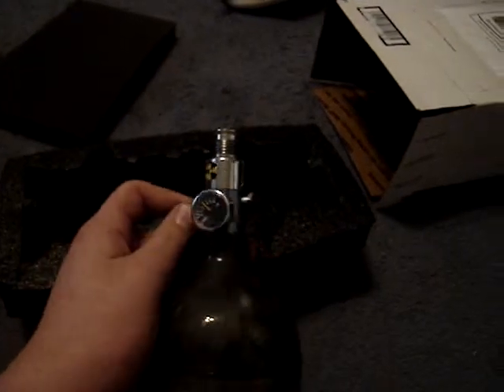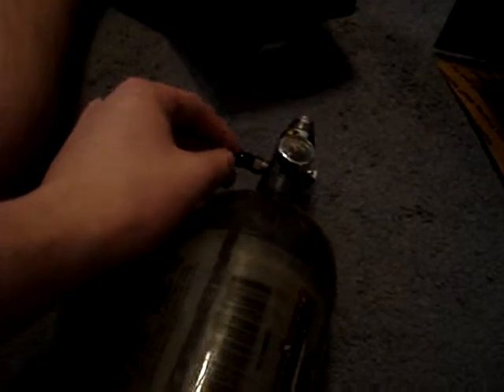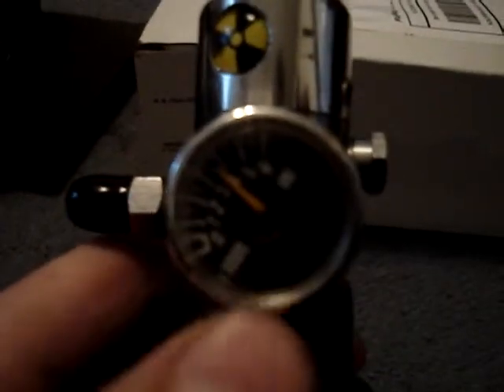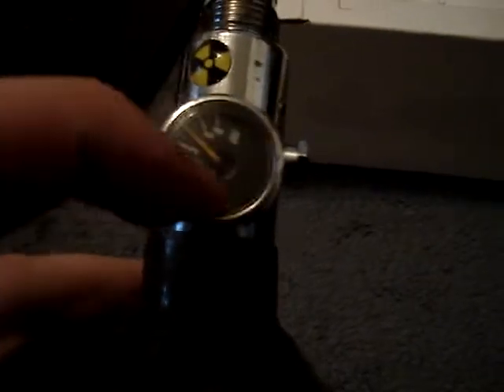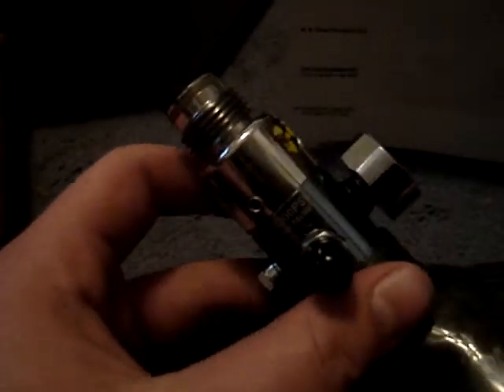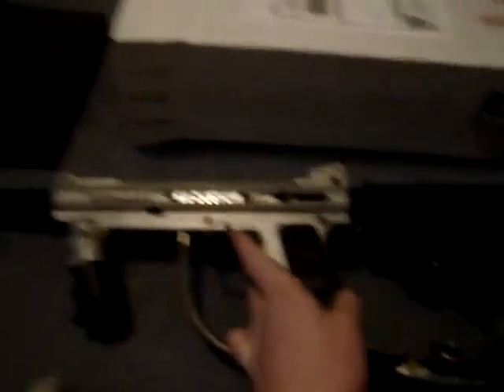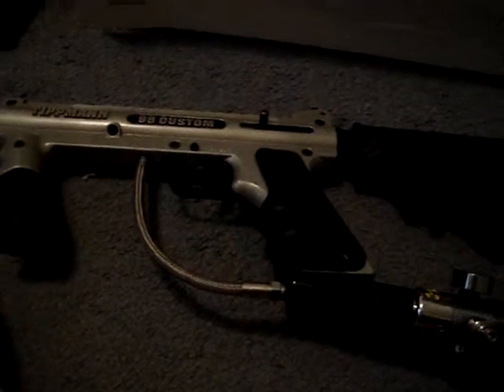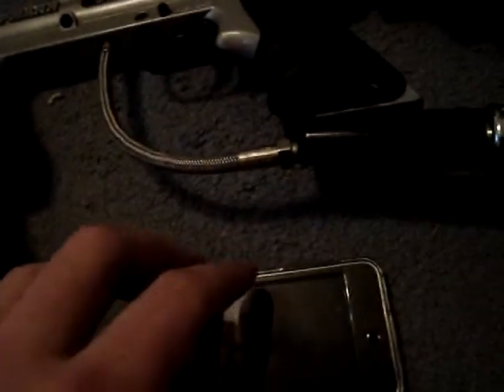New Tank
got a new 68/4500 tank check it out
new gauge install vid